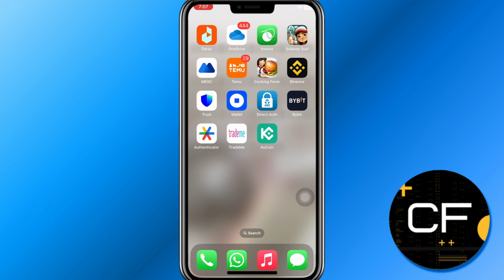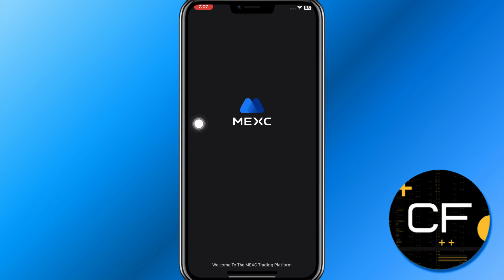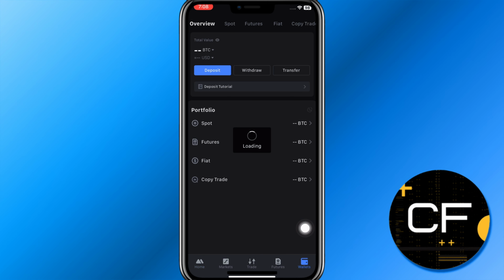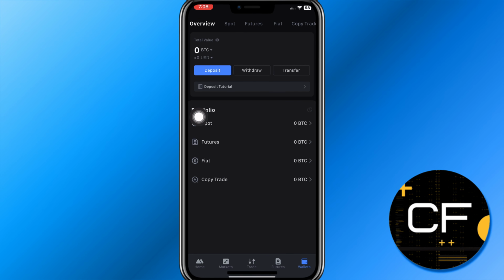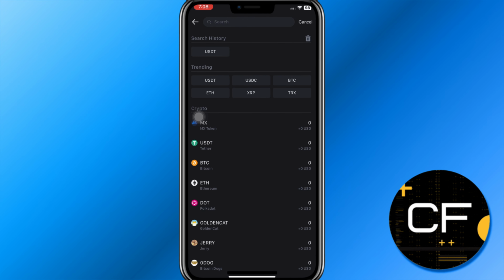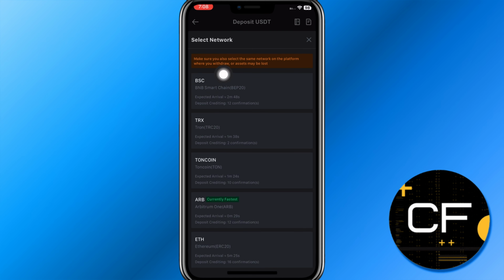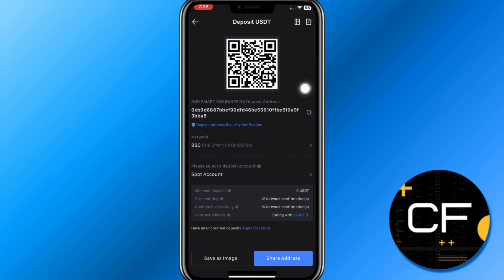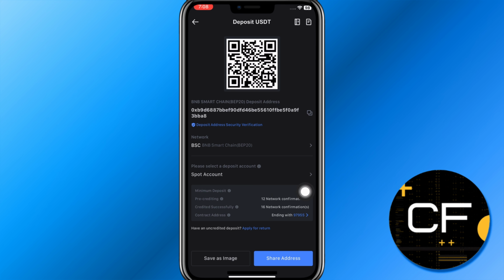How to Deposit Money in MEXC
Learn How to Deposit Money in MEXC. Watch this video for a step-by-step guide, covering everything you need to know!